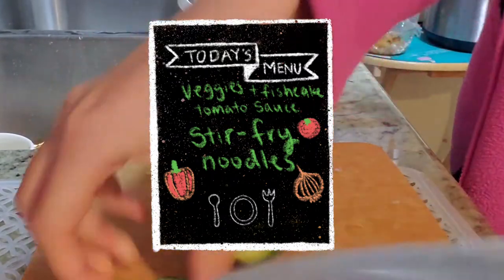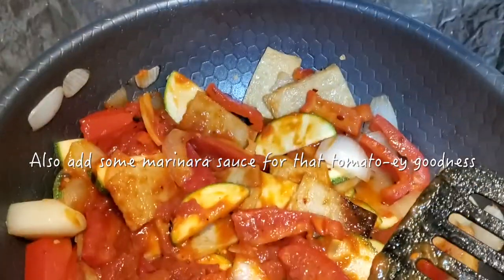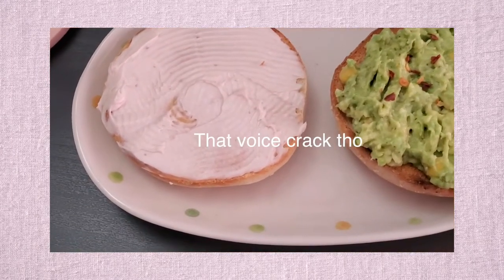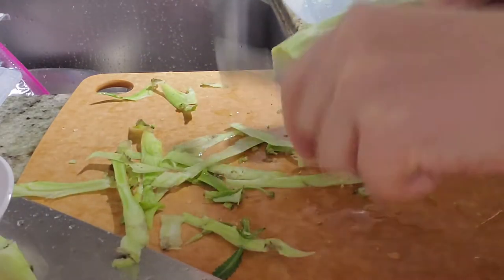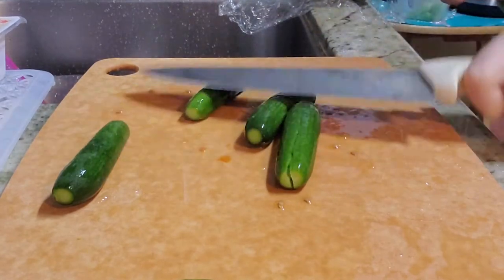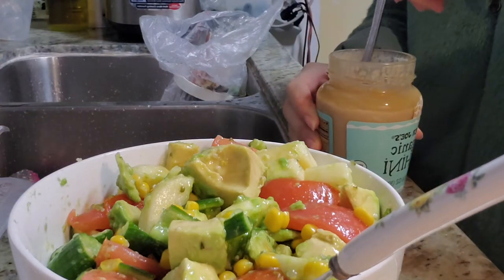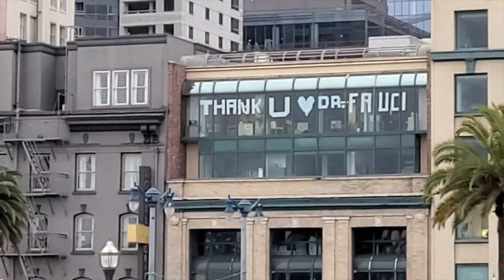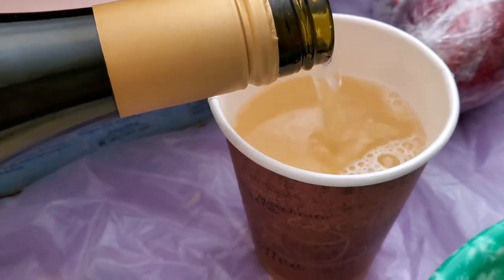WHAT I EAT at home 🥑 healthy Asian recipes | VLOG 5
EQUIPMENTS:
Samsung Galaxy flip
Canon M6
Final Cut Pro
iPad Pro
Procreate